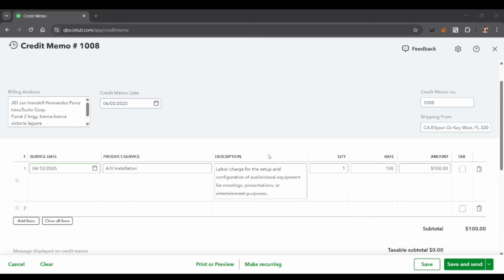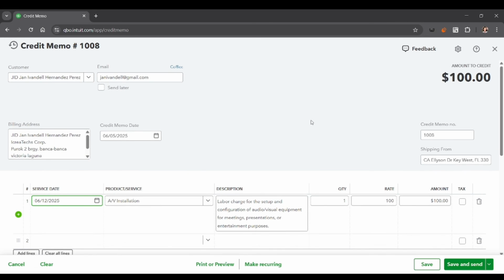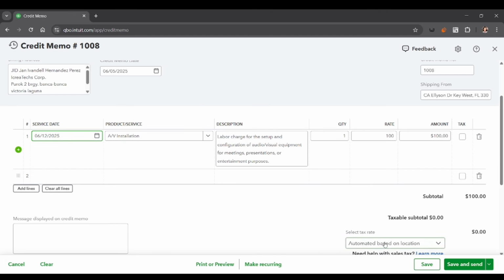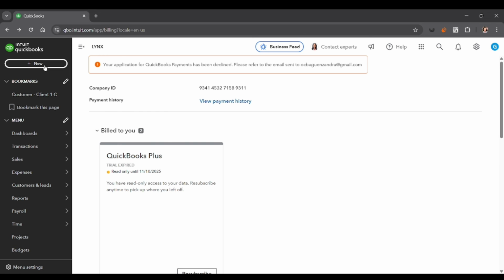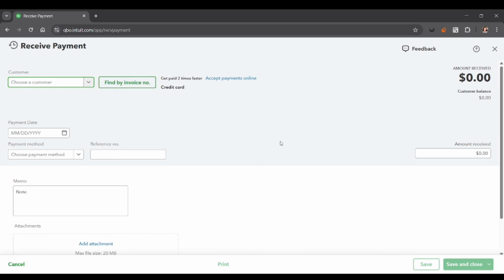How to Give Customers Credit in QuickBooks Online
In this video, I'll show you how to give credit to customers in quickbooks online. The method is very simple and clearly described in the video. By following all the steps in the video, you'll be able to easily learn how to give credit to customers in quickbooks online.